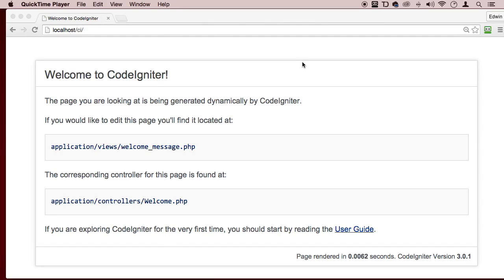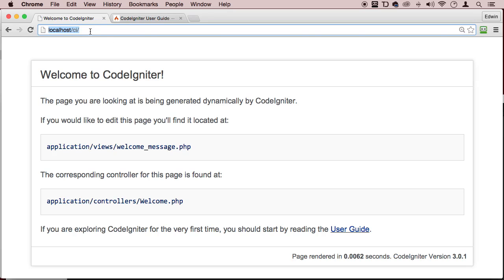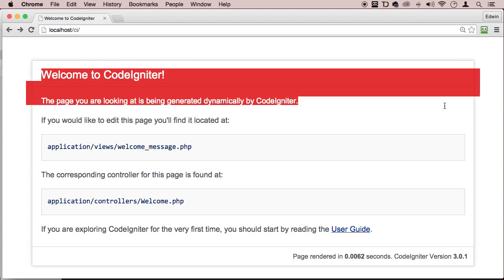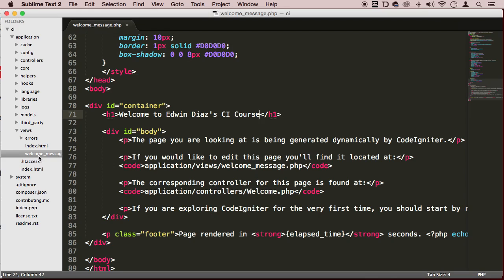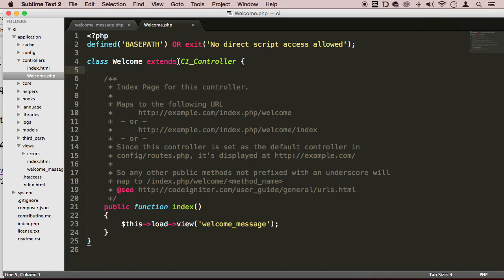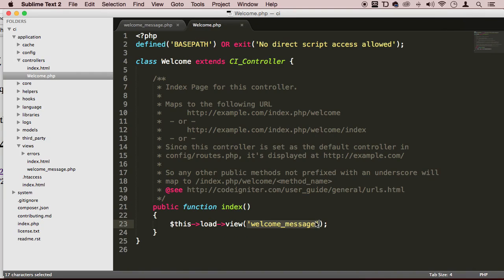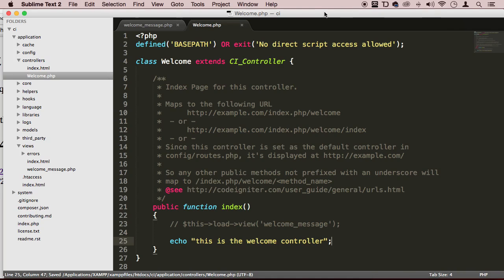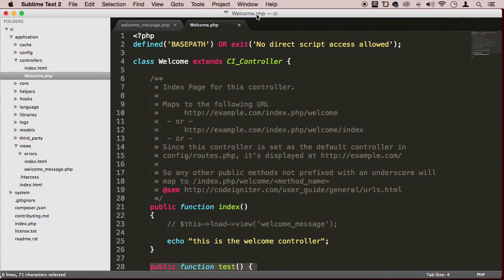005 Get Into the file structure